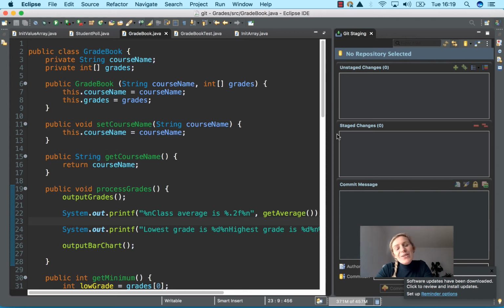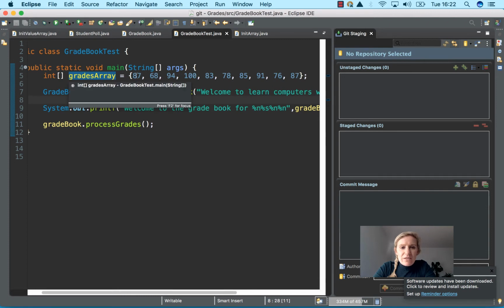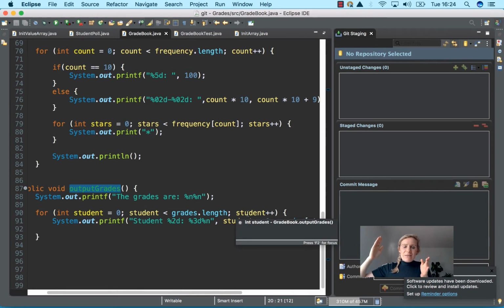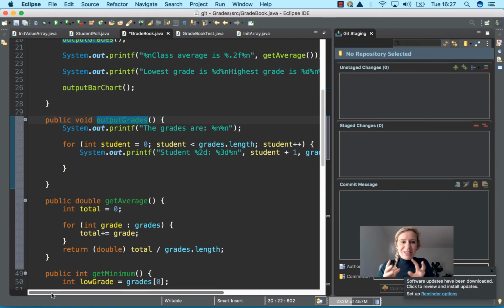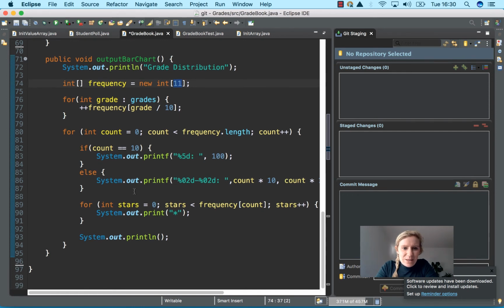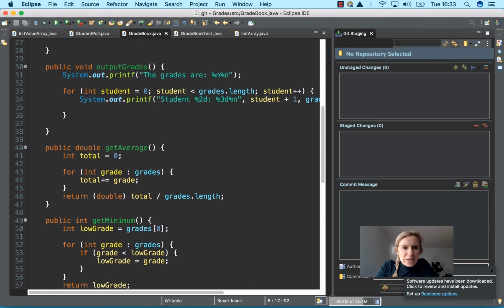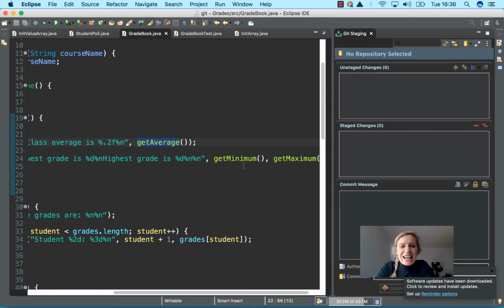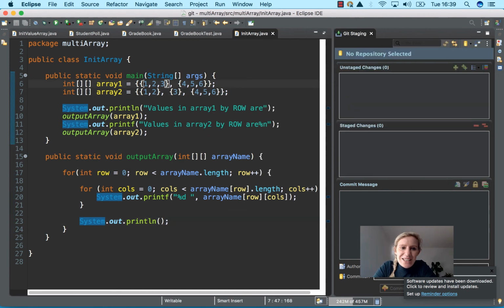51) Introduction to multidimensional arrays and an example of arrays | Java with Ali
This is an example of using arrays and an introduction to the multidimensional arrays int[][] multiArray = {{1,2,3}, {4,5,6}}; -- careful with the curly brackets in the initialiser lists - an opening one must have a closing matching curly bracket! We only have a few more lessons to go in the beginner's course before we progress onto the intermediate course so keep going! You can do it! It's cumulative knowledge so it's important to know this before progressing. I love making these videos.